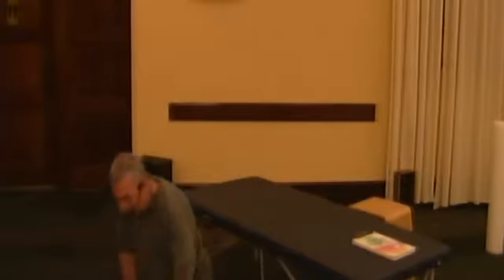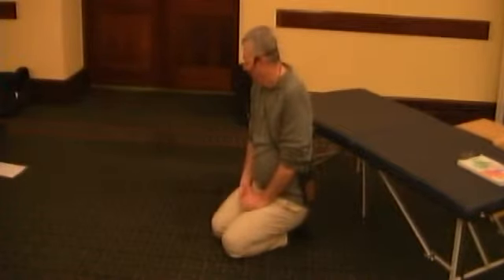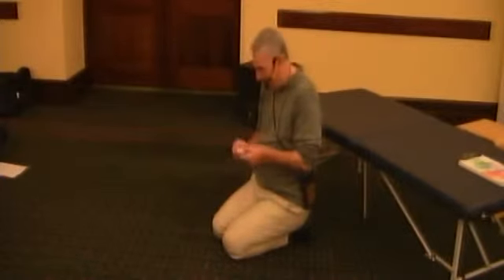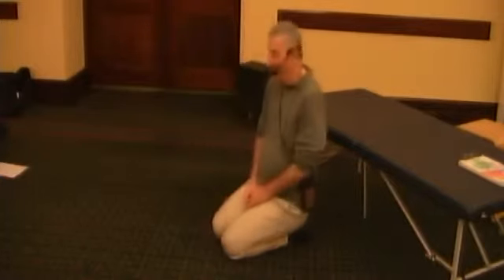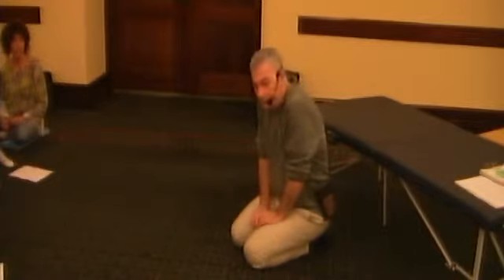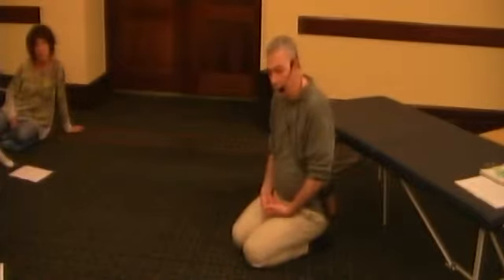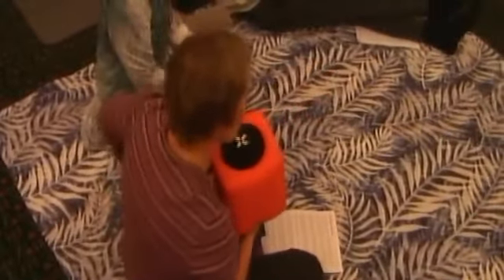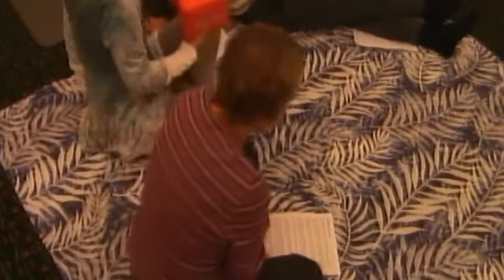S2melbseg9d2amorning talk observations on yesterday guided FI